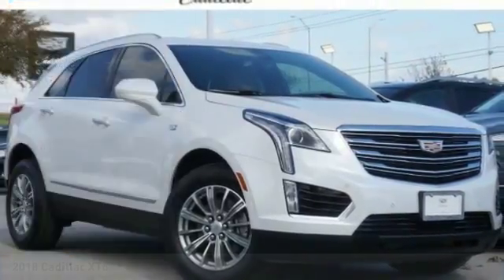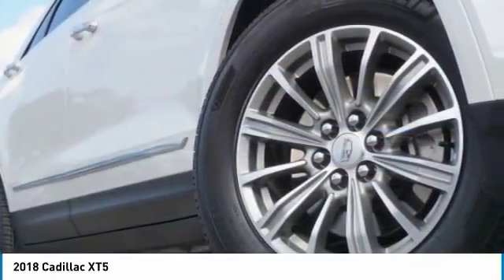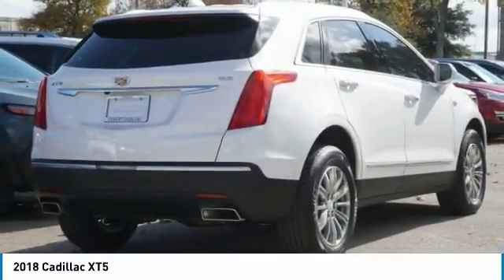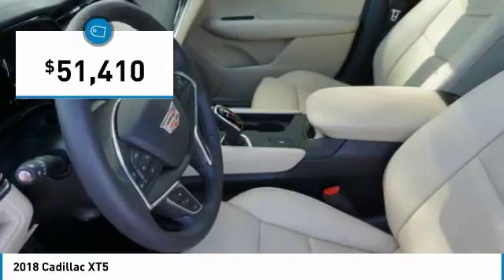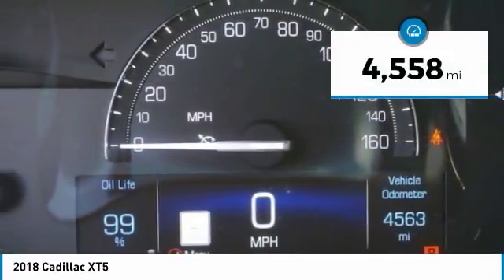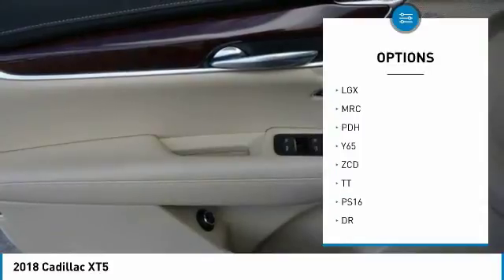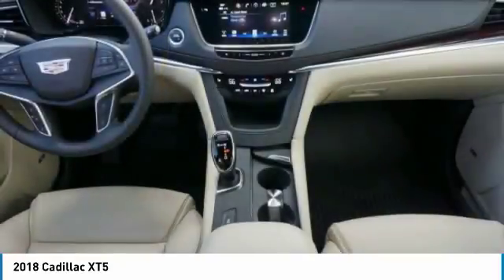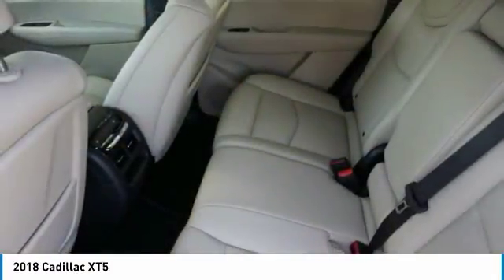2018 Cadillac XT5 L180020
2018 CADILLAC XT5 Austin, TX
Stock# L180020

Covert Cadillac
11750 Research Blvd Suite B